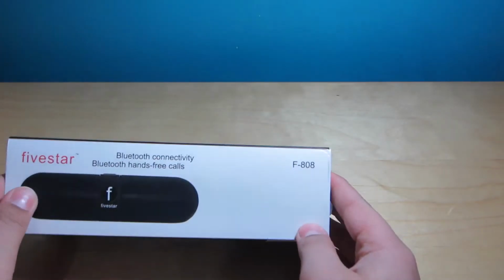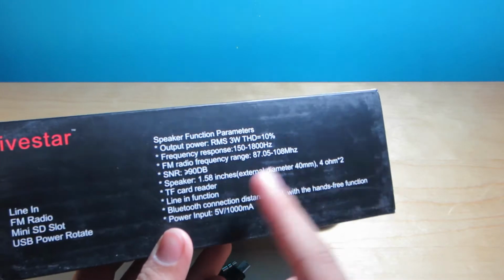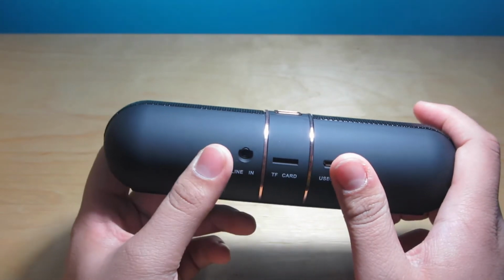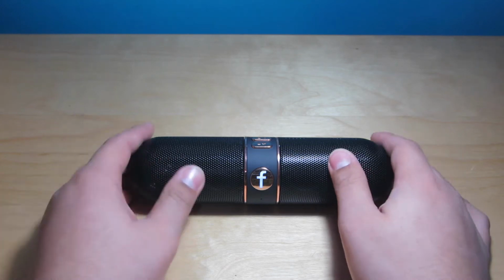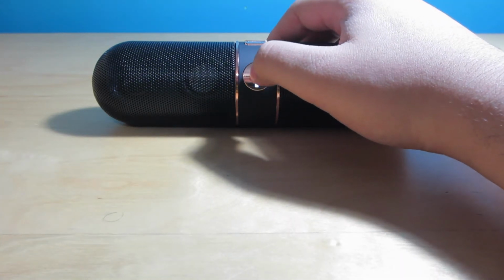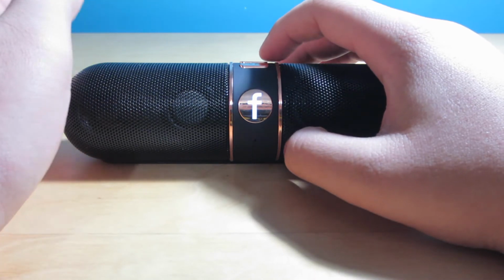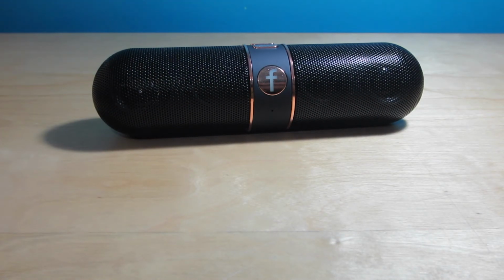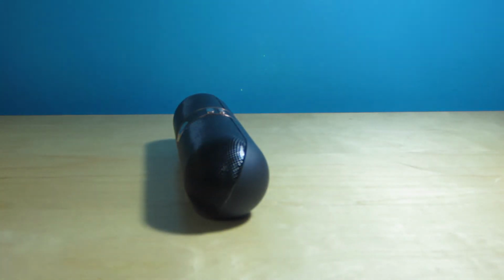BlueTooth Labs Fivestar Bluetooth Speaker